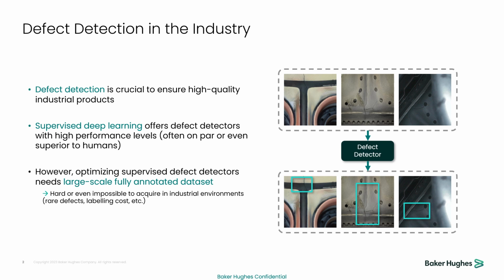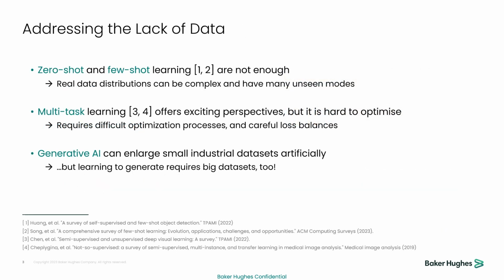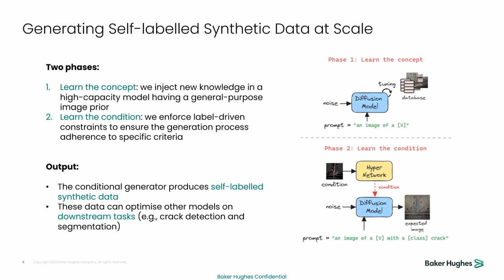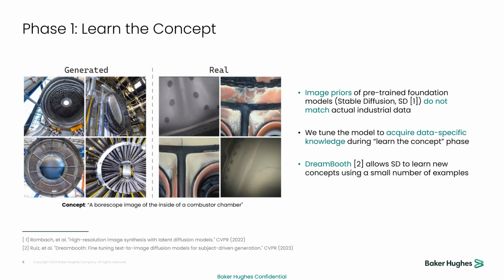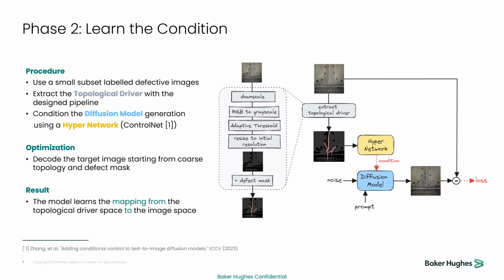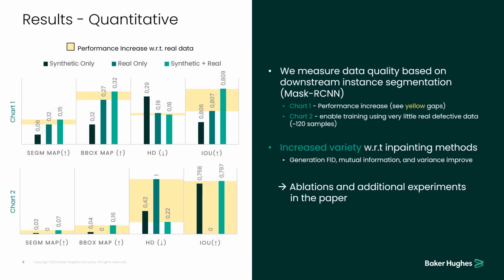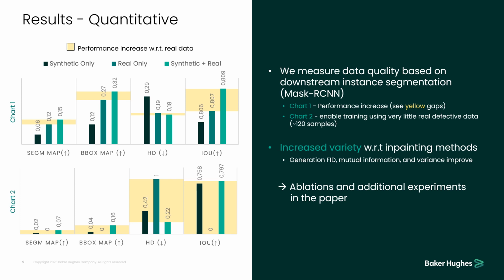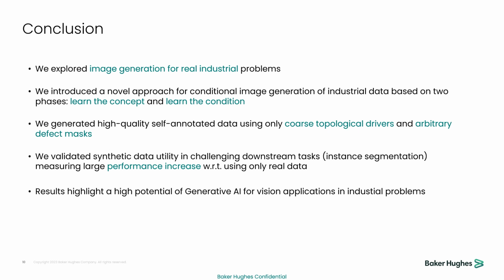Controllable Image Synthesis of Industrial Data Using Stable Diffusion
Authors: Gabriele Valvano; Antonino Agostino; Giovanni De Magistris; Antonino Graziano; Giacomo Veneri
 Description: Training supervised deep neural networks that perform defect detection and segmentation requires large-scale fully-annotated datasets, which can be hard or even impossible to obtain in industrial environments. Generative AI offers opportunities to enlarge small industrial datasets artificially, thus enabling the usage of state-of-the-art supervised approaches in the industry. Unfortunately, also good generative models need a lot of data to train, while industrial datasets are often tiny. Here, we propose a new approach for reusing general-purpose pre-trained generative models on industrial data, ultimately allowing the generation of self-labelled defective images. First, we let the model learn the new concept, entailing the novel data distribution. Then, we force it to learn to condition the generative process, producing industrial images that satisfy well-defined topological characteristics and show defects with a given geometry and location. To highlight the advantage of our approach, we use the synthetic dataset to optimise a crack segmentor for a real industrial use case. When the available data is small, we observe considerable performance increase under several metrics, showing the method's potential in production environments.